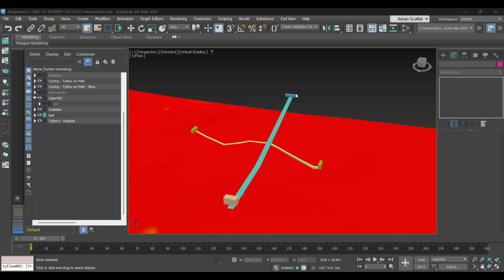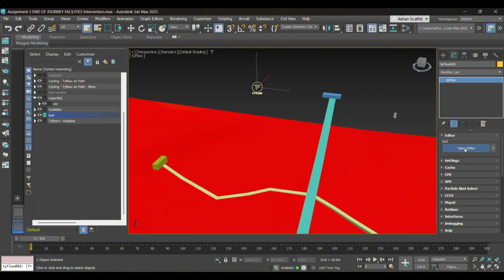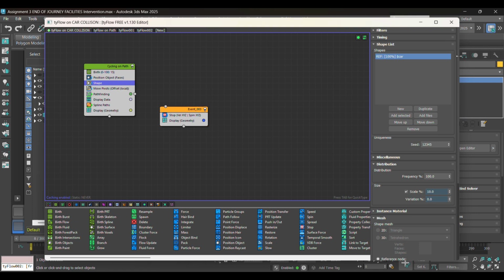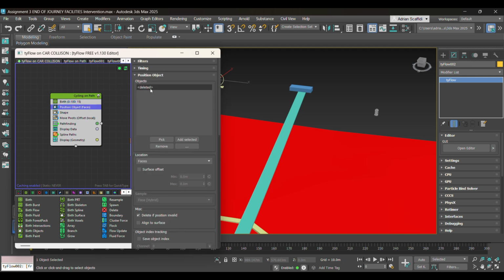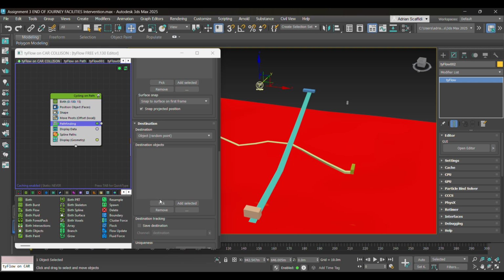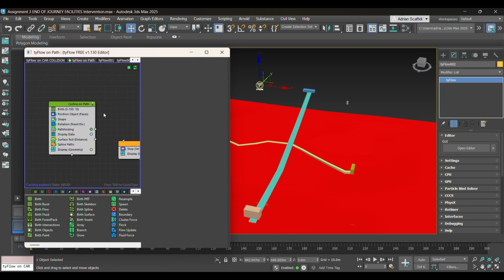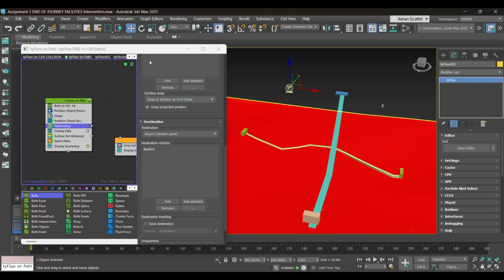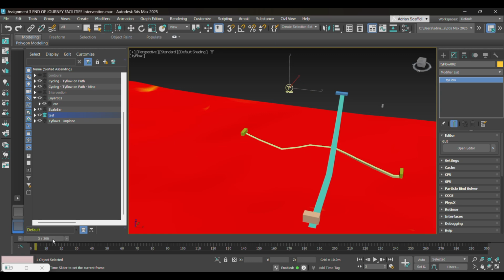Video 6 Tyflow Pt 2